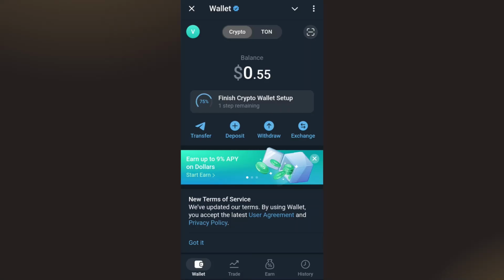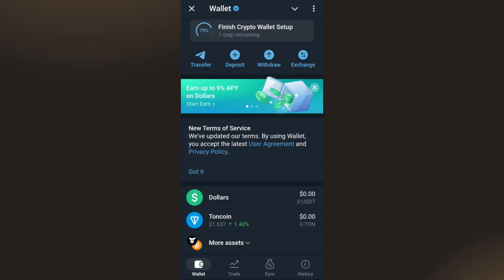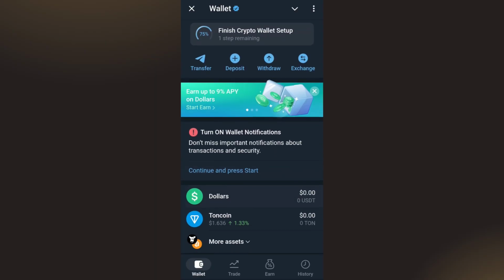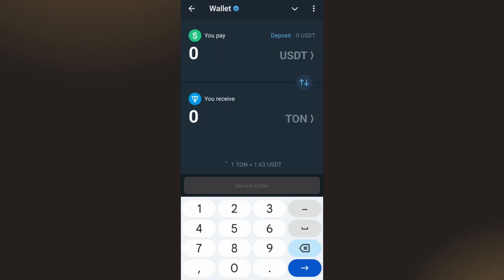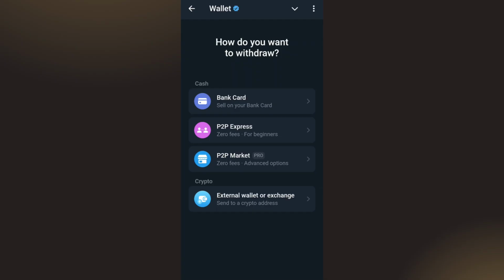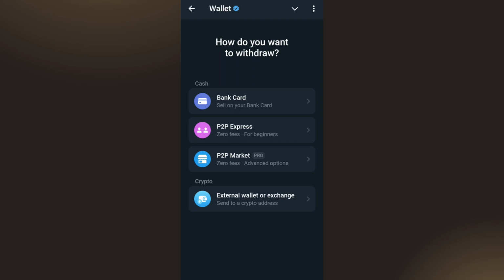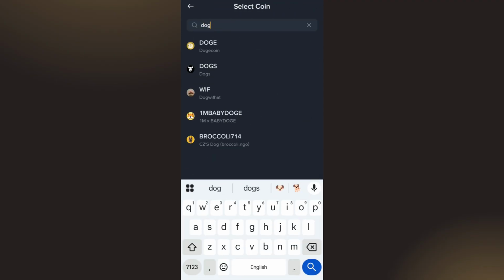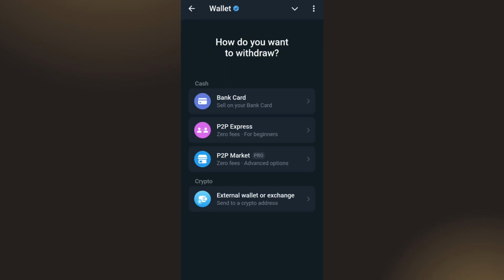How to Withdraw Money from Telegram Wallet (Quick Tutorial)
In this quick tutorial, you’ll learn how to withdraw money from your Telegram Wallet safely and efficiently. The video walks you through the complete process step by step, showing how to access your wallet, choose a withdrawal method, and transfer your funds to a supported bank account or external wallet.

You’ll also see common issues that may come up during withdrawals and how to fix them, along with tips to avoid delays or errors. By the end of this guide, you’ll be confident withdrawing your Telegram Wallet balance quickly and securely.